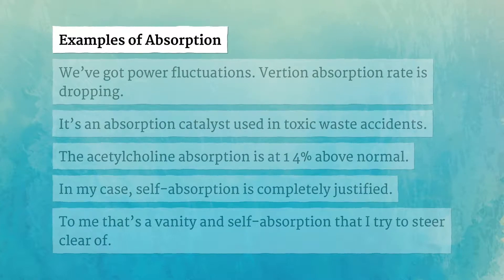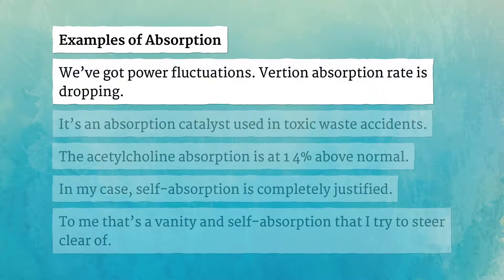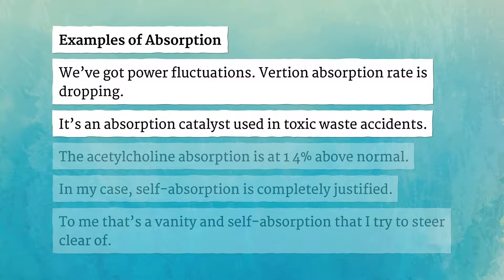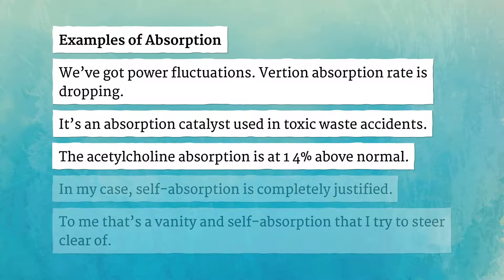ABSORPTION pronunciation • How to pronounce ABSORPTION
How to say Absorption in British English and American English?